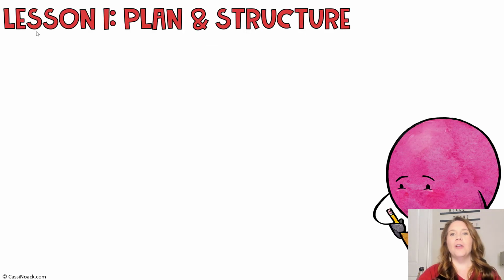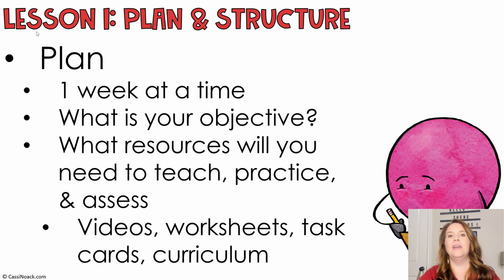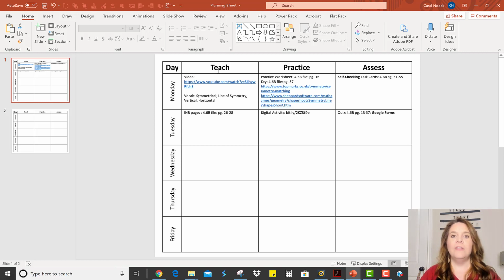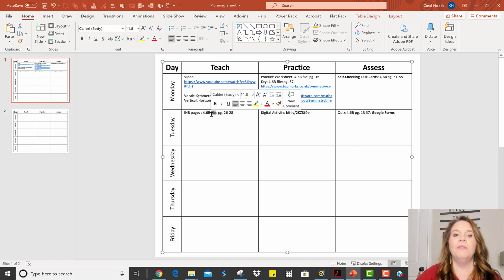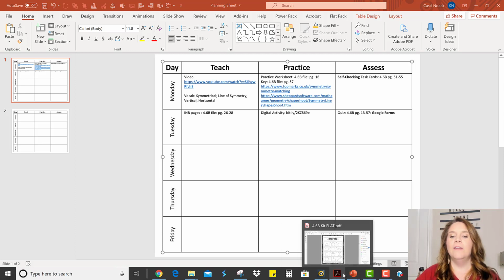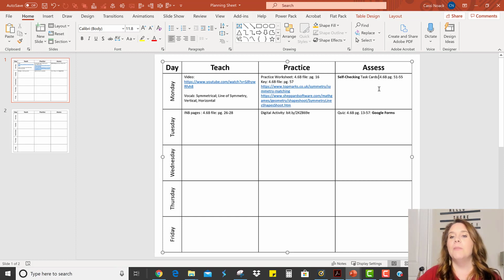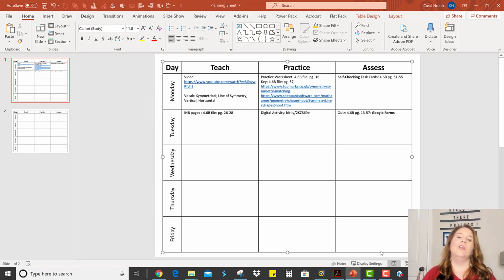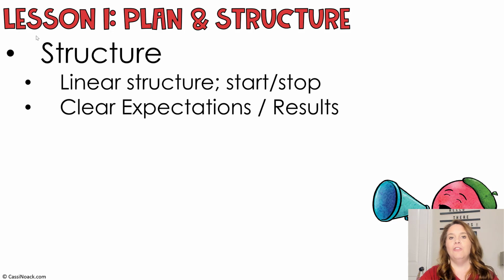Remote Learning FREE Workshop - Lesson 1 - Planning & Structuring Remote Learning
The Coronavirus is shutting down schools across the country.  If you're looking for ways to implement remote learning, this free 6 lesson workshop will help you discover how to use your regular lesson materials and a few simple technologies to facilitate distance learning for your students.